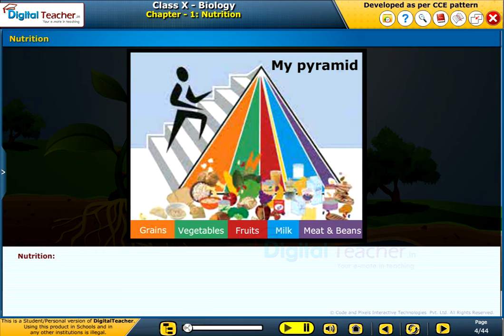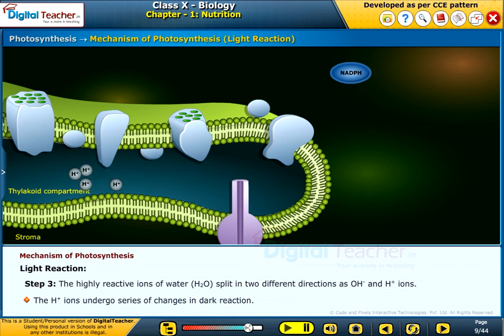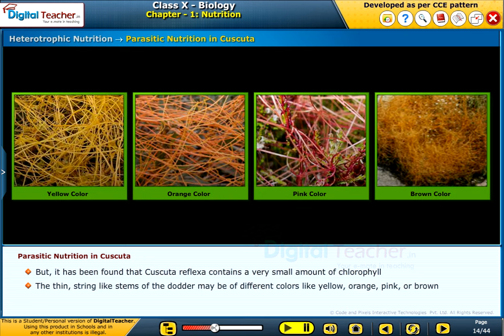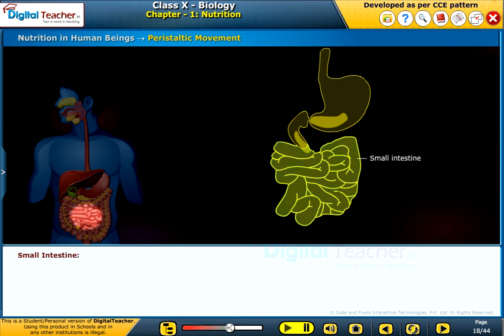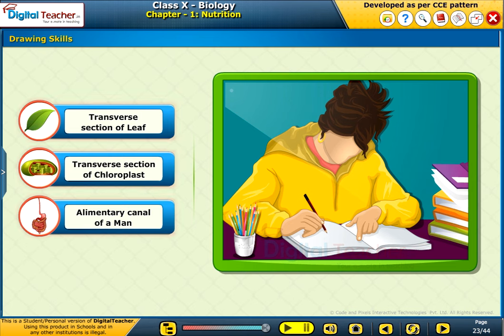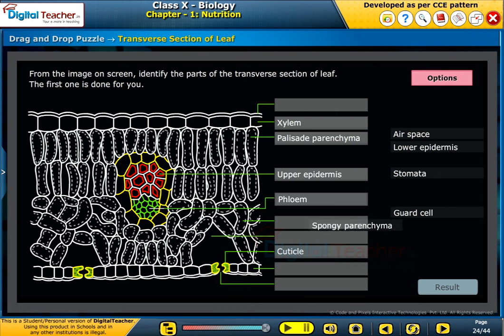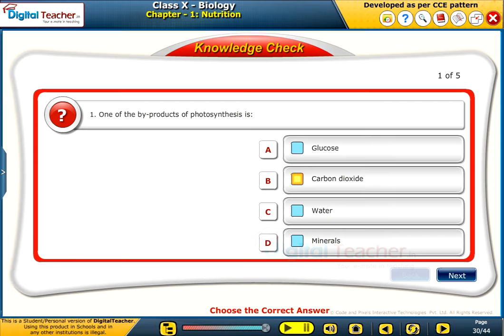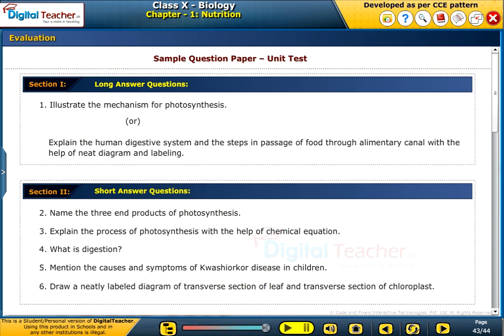Nutrition, Class 10 Biology SSC | Digital Teacher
Learn about nutrition and its importance with the help of digital teacher learning app. The process of intake of food, its digestion and distribution to different parts of the body is termed as nutrition. Know more